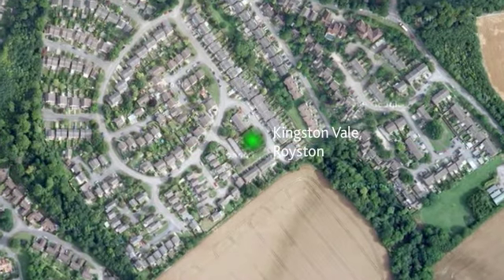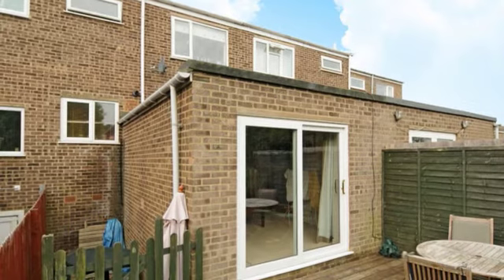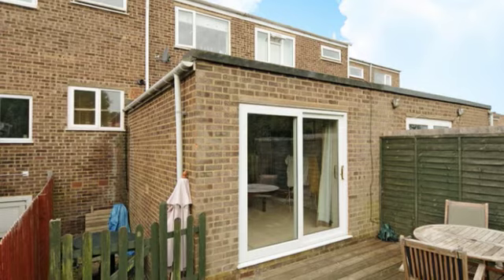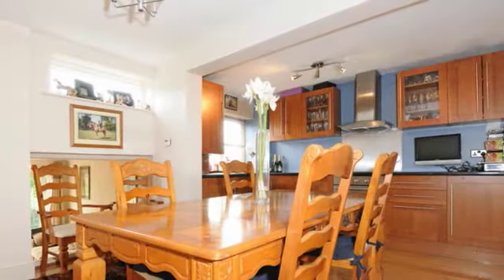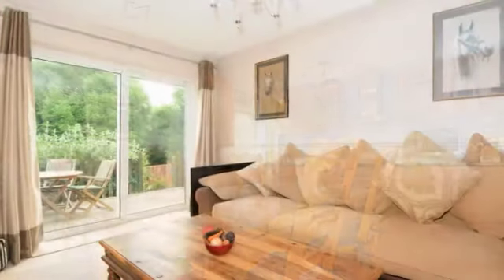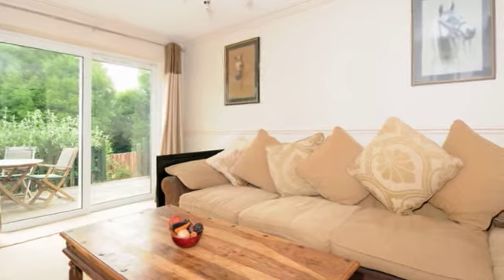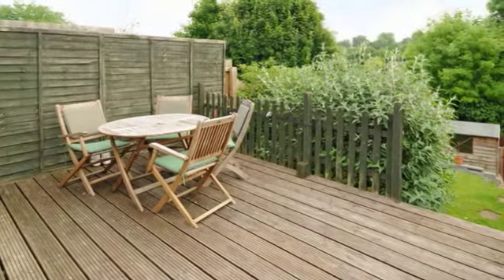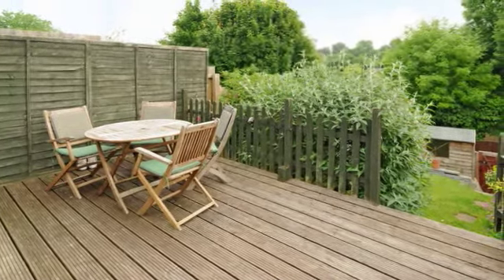407811 Kingston Vale